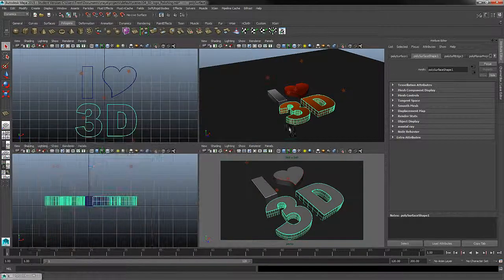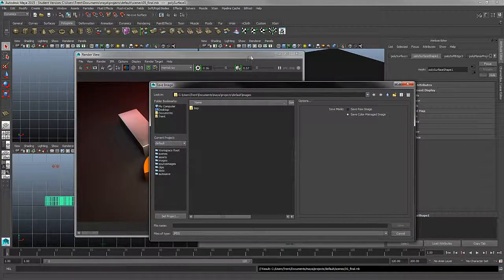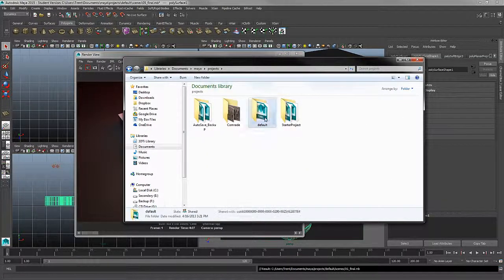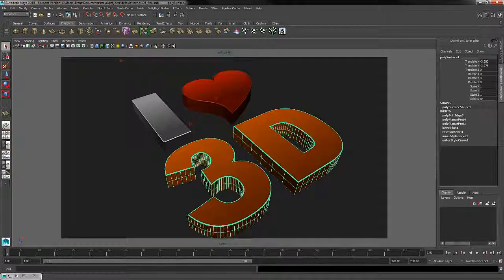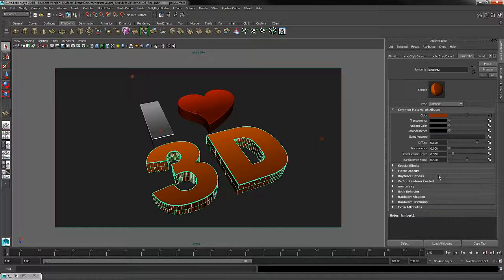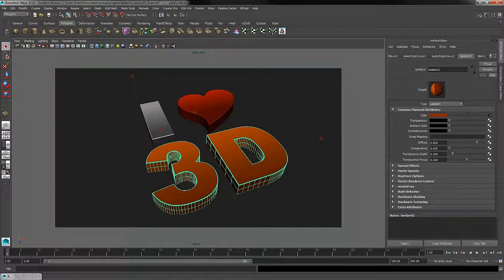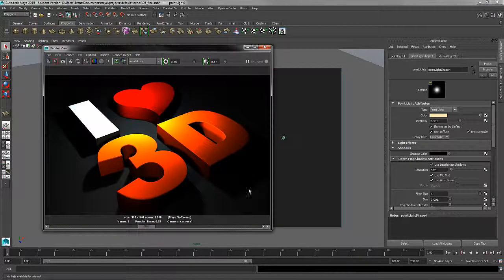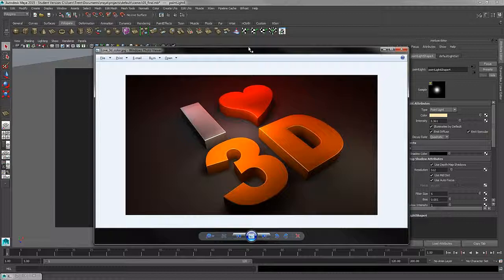PHASE 03: Light & Render - Save Scene Render File